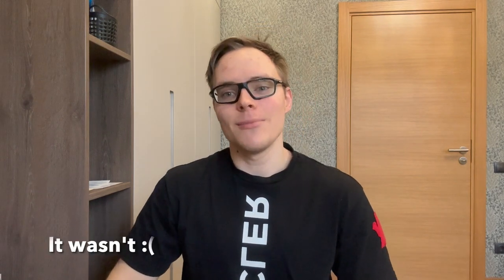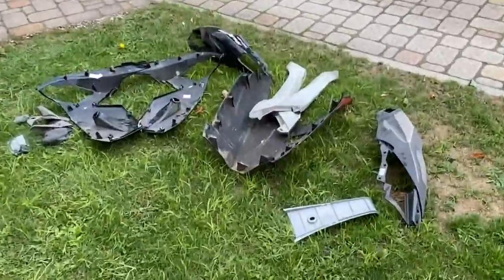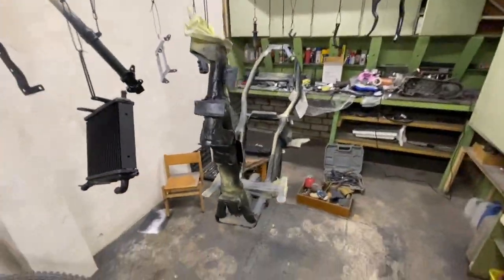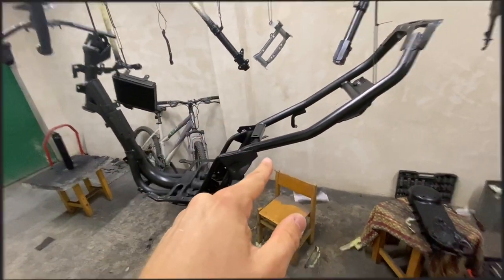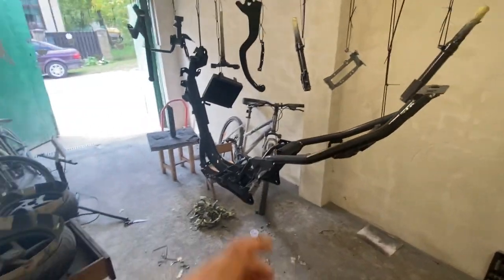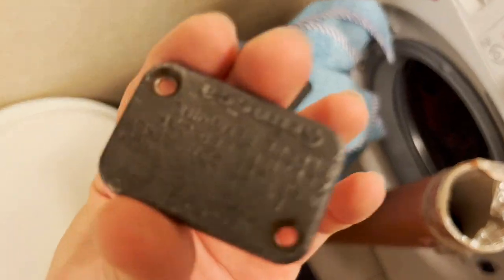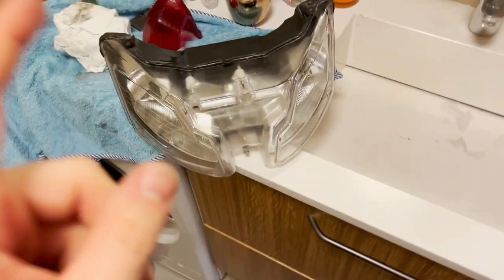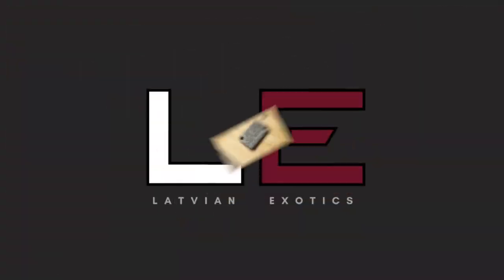Aprilia Sr50 Rebuild Episode 14 - FIRST START!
(After the completion of the series, the Sr50 Instagram will be converted into the official instagram account for Latvian Exotics)